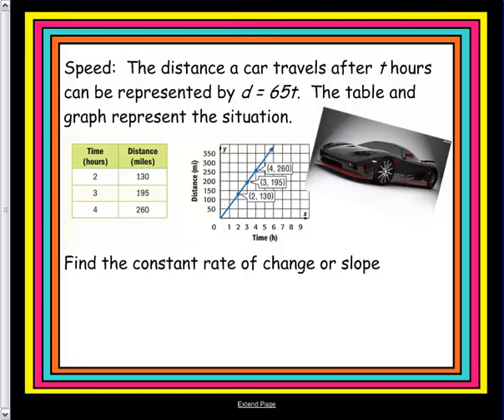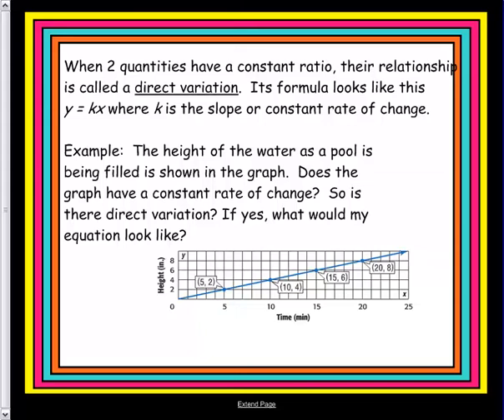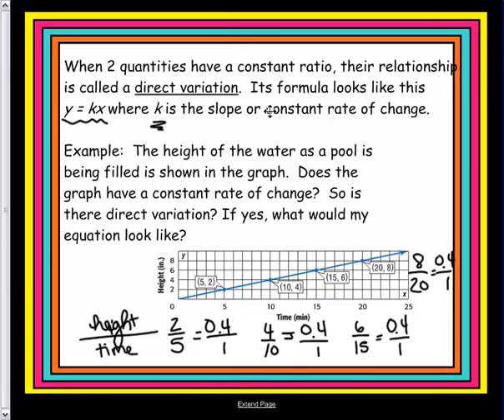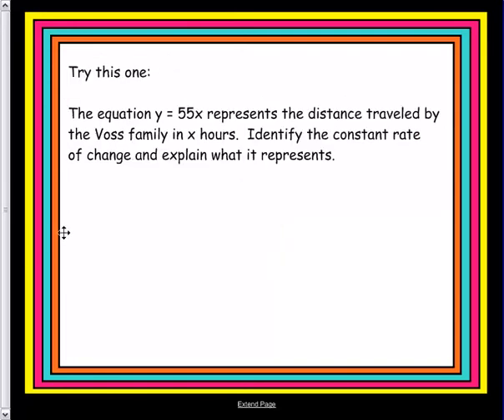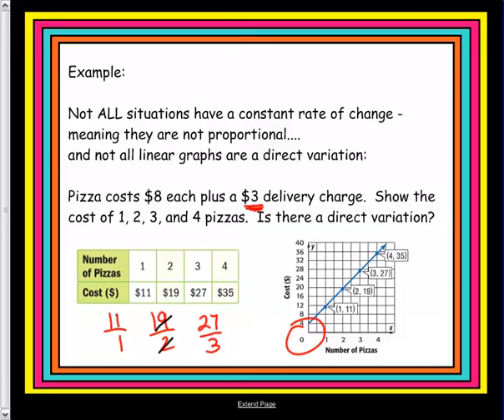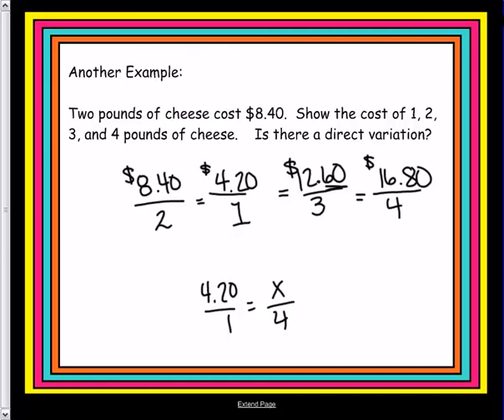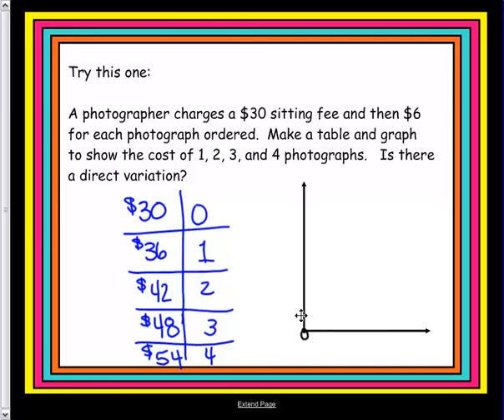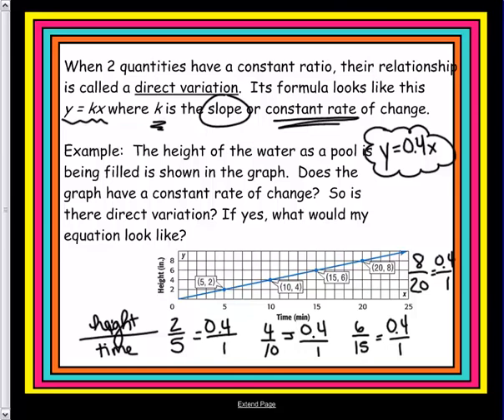6 M7 RP Direct Variation